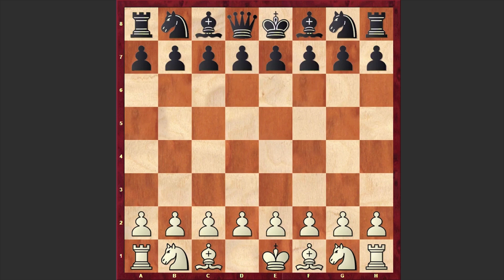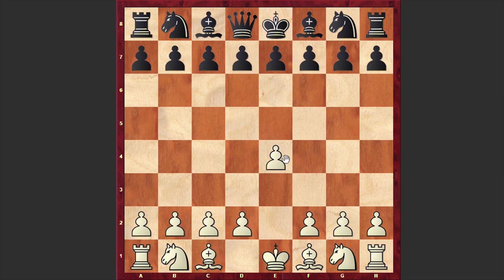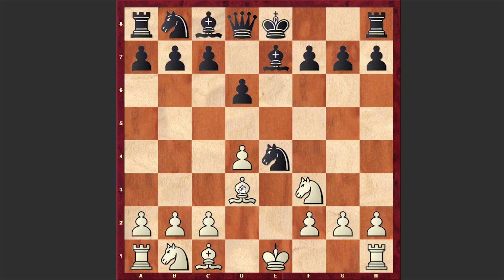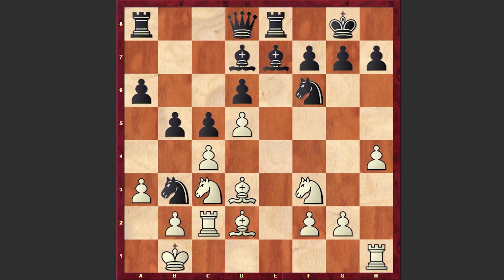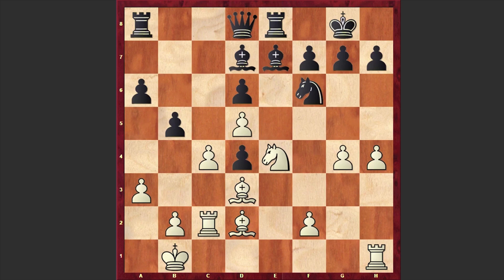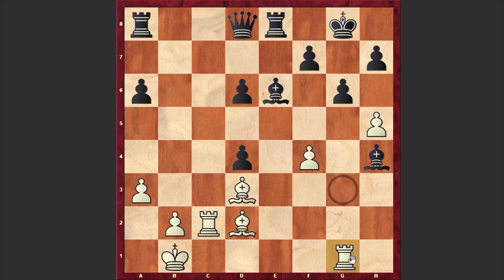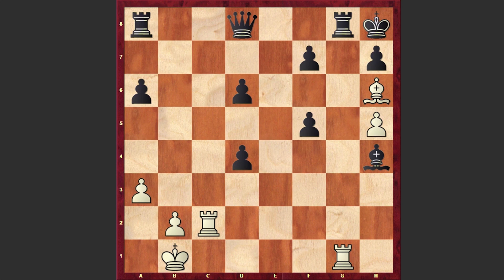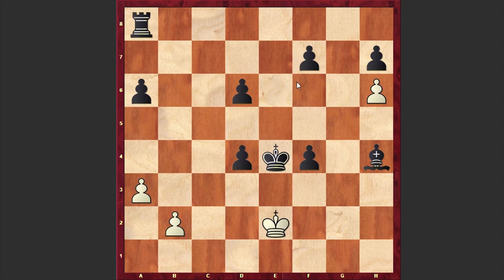Capablanca's First Surviving Game! His Opponent Gives Queen Odds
According to the 3rd World Chess Champion Jose Raul Capablanca, he learned the rules of the game at the age of 4 by watching his father play with friends, pointed out an illegal move by his father, and then beat him! History didn't save that game but there is a game played by Capablanca at age 4 which is considered to be his first surviving game (September 17, 1893)! Capablanca played it against Ramon Iglesias, who played without a Queen (odds game). Capablanca won.
Ramon Iglesias vs Jose Raul Capablanca
Odds game (1893) (unorthodox), Havana CUB, Sep-17
Chess variants (000)
1.e4 e5 2.Nf3 Nf6 3.Nxe5 Nxe4 4.d4 d6 5.Nf3 Be7 6.Bd3 Nf6 7.c4
O-O 8.Nc3 Nc6 9.a3 a6 10.Bd2 b6 11.O-O-O Bd7 12.Kb1 Na5 13.Rc1
Nb3 14.Rc2 c5 15.d5 Re8 16.h4 b5 17.g4 Nd4 18.Nxd4 cxd4 19.Ne4
bxc4 20.Nxf6+ Bxf6 21.Bxc4 Bxg4 22.Bd3 Bf3 23.Rh3 Bxd5 24.h5
Be6 25.Rg3 g6 26.f4 Bh4 27.Rg1 Kh8 28.f5 Bxf5 29.Bxf5 gxf5
30.Bh6 Rg8 31.Rcg2 Rxg2 32.Rxg2 Qf6 33.Bg7+ Qxg7 34.Rxg7 Kxg7
35.Kc2 Kf6 36.Kd3 Ke5 37.h6 f4 38.Ke2 Ke4
 0-1